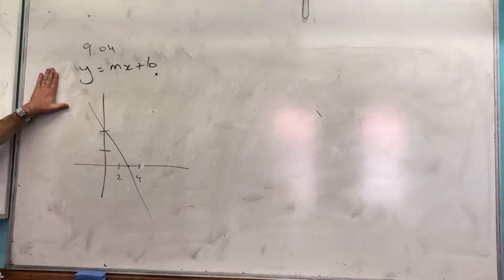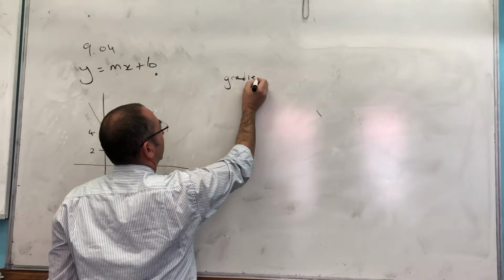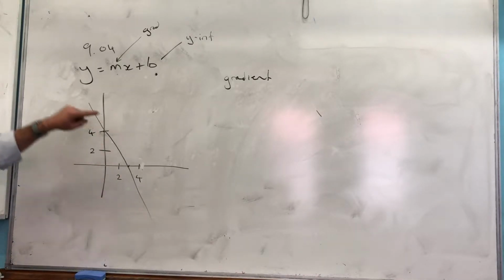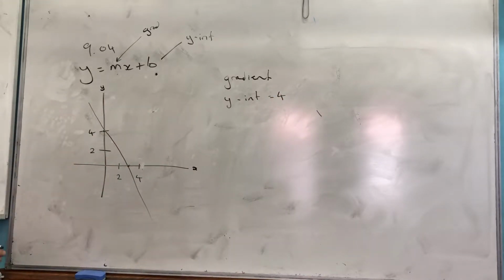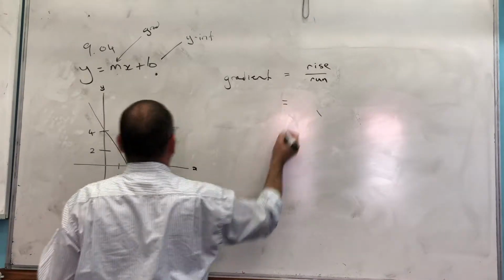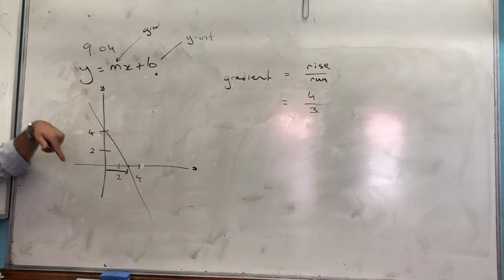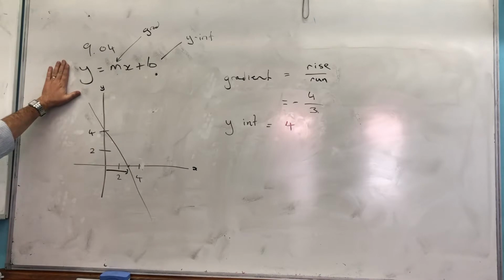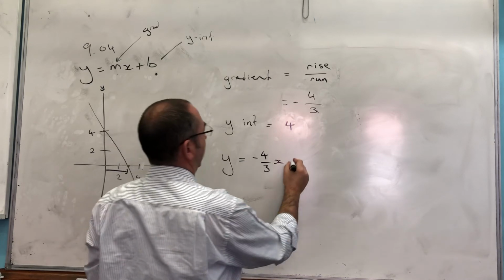Nelson 9.04 Example 10b